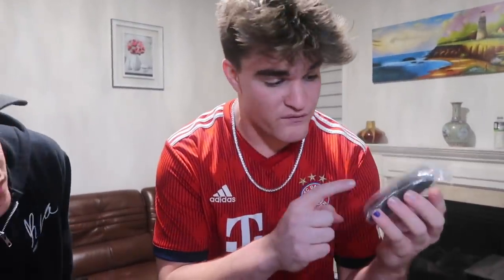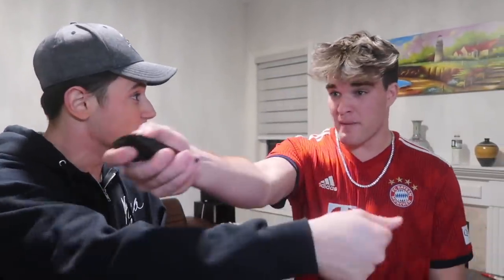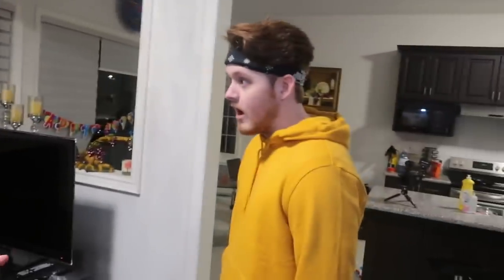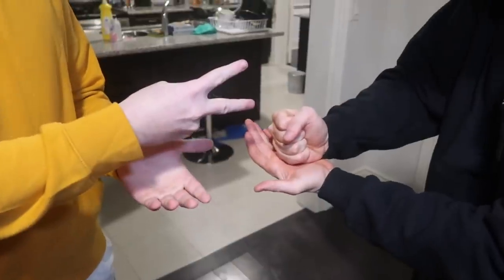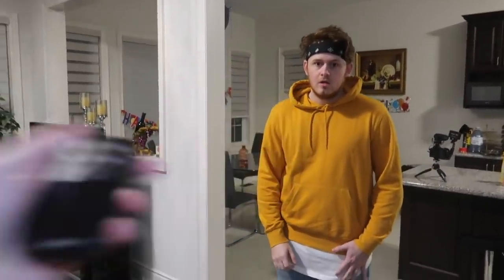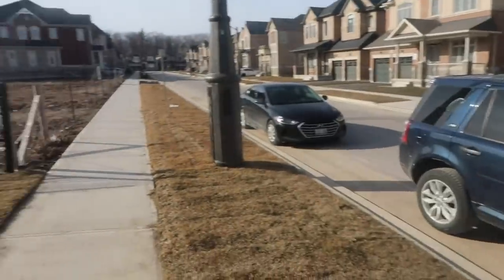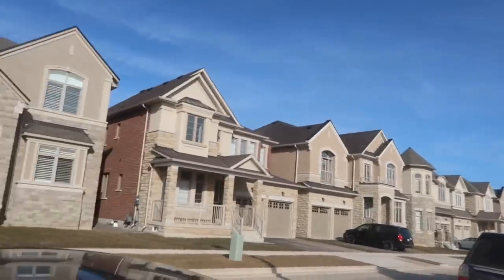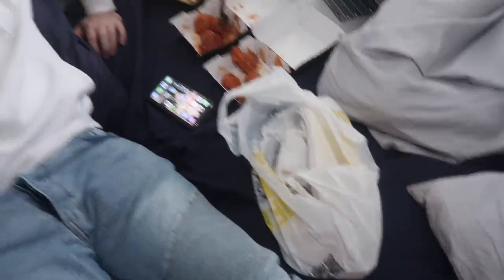( insane) I ordered a slow motion controller off the dark web (IT ACTUALLY WORKED)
GUYS TODAY dkmoneyy ordered a SLOW MOTION REMOTE and used it on STROMEDY and it actually worked ! i hope you guys enjoy this video and make sure to subscribe to dkmoneyy for more BANGERS!